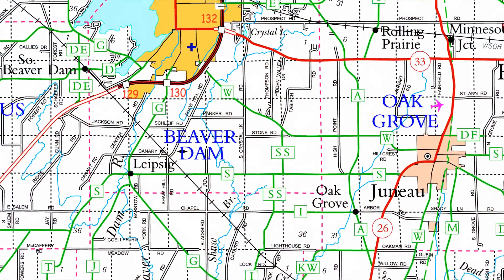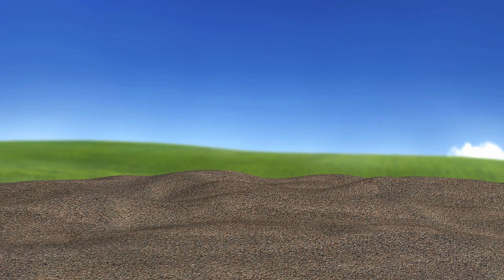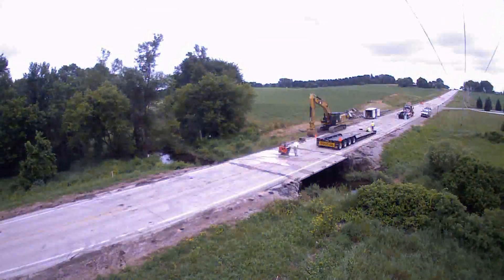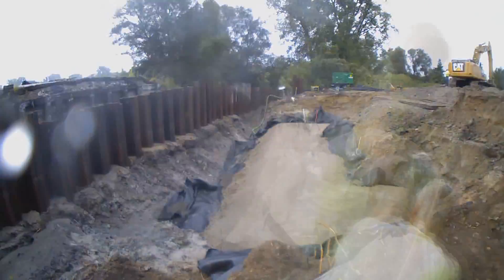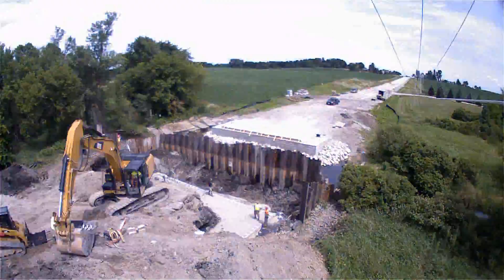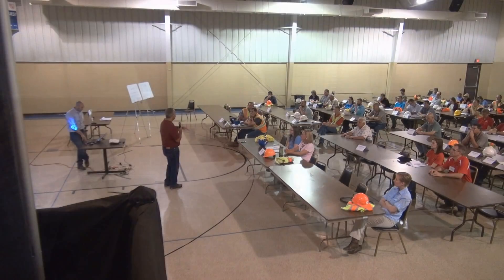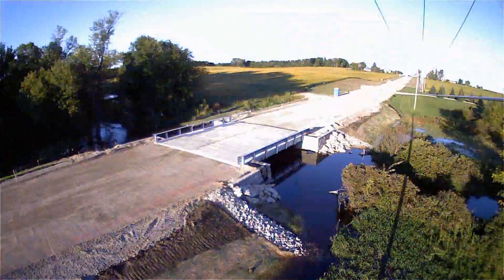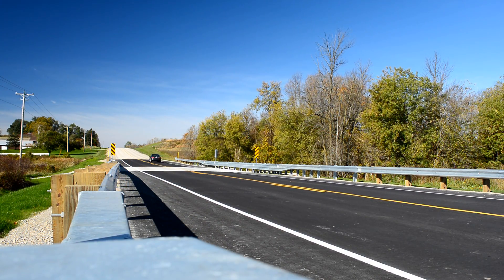GRS-IBS Bridge Replacement in Dodge Co., Wisconsin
In the spring of 2016, the County Highway S Bridge crossing the Shaw Brook in Dodge County, Wisconsin, was replaced.

The innovative construction technique used for this project was the geosynthetic reinforced soil–integrated bridge system, or GRS-IBS for short.

In time-lapse fashion, see the construction of this bridge.